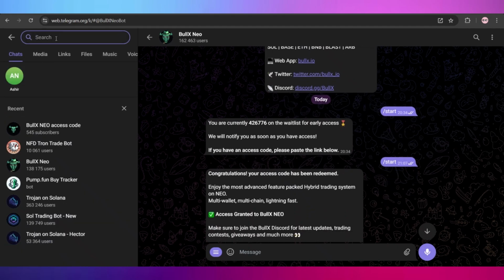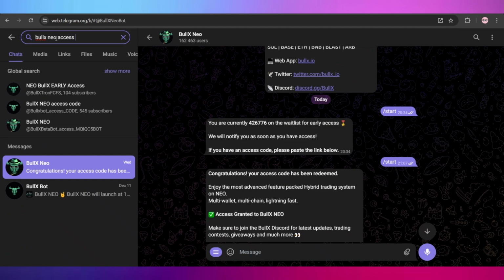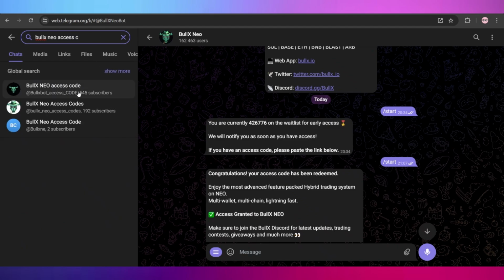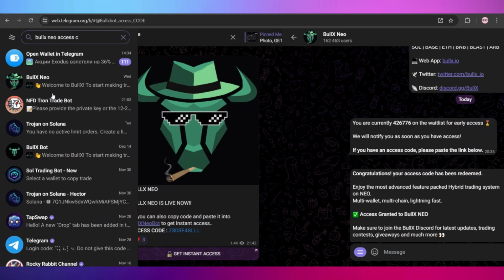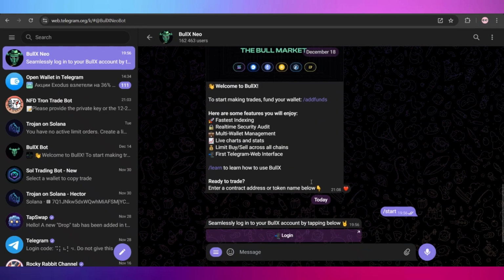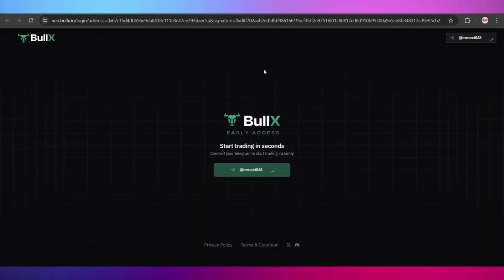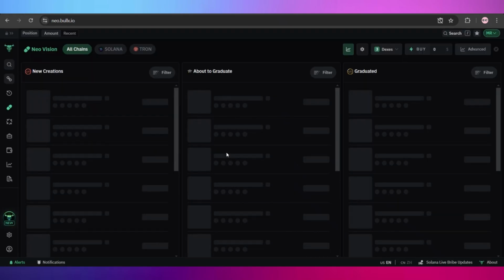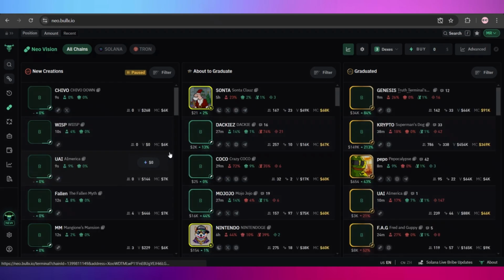How To Get Into BullX Neo 2025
In this video I will show you how to get into bullx neo 2025